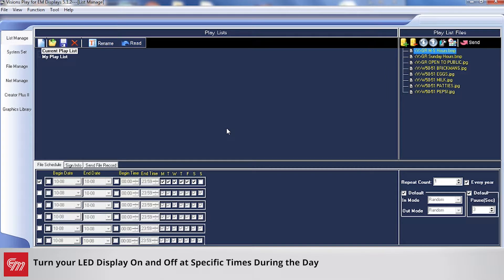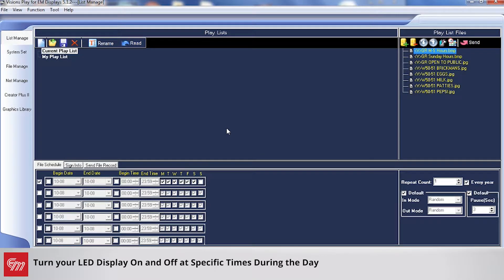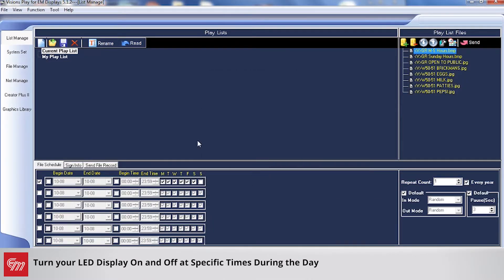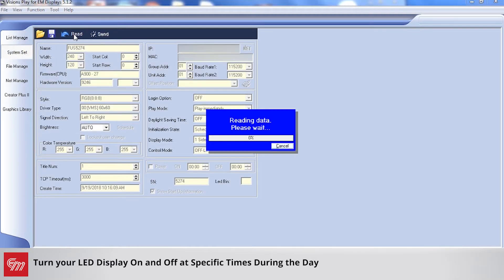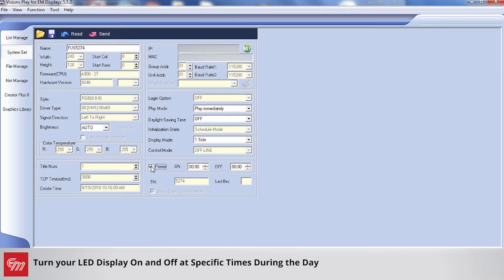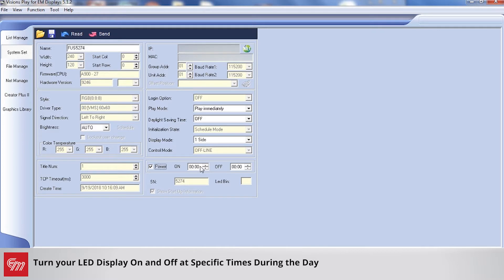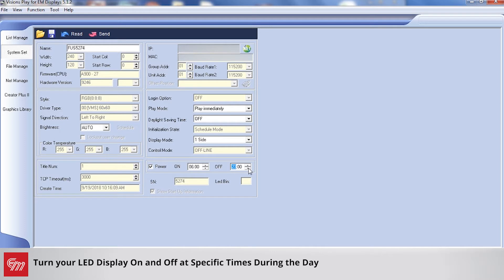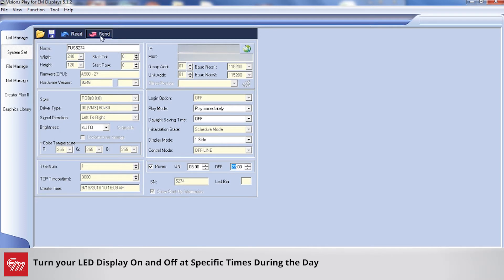How To: Turn Display On and Off at Different Times of Day for Your LED Display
This training video goes over how to turn off your LED sign and turn your sign back on at specific times of the day.

first thing to do is go to file and
communication setting and connect to
your sign and then your next step would
be go to system set on the left hand
side here and click the read button
you'll see once you click the read
button that this power tab is no longer
grayed out and you just simply check the
box here and then you adjust the times
when you want your sign to turn off and
turn on so say for example you want your
sign to turn on at 6:00 in the morning
you will adjust it accordingly and then
here as well
maybe you want to have it turn off at 11
o'clock at night then you set it to 2300
from there then you would just simply
hit Send and the changes will come
effect onto your sign